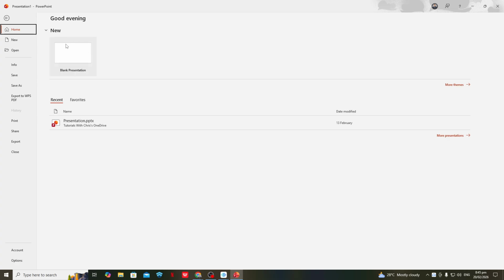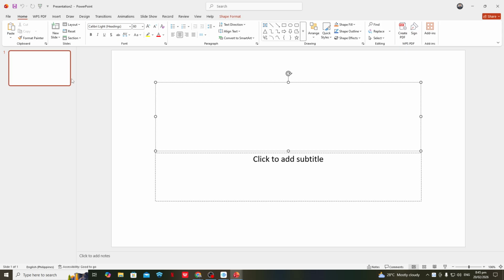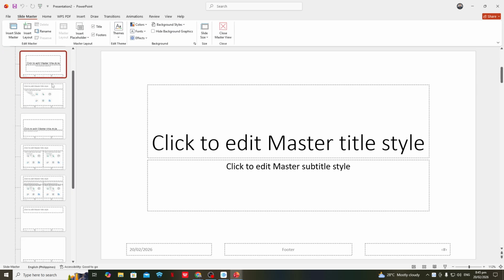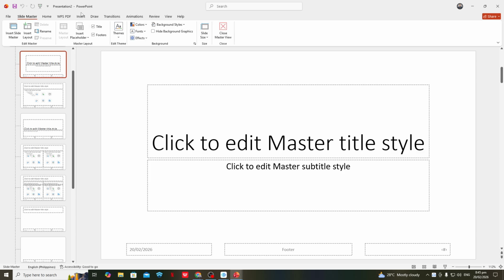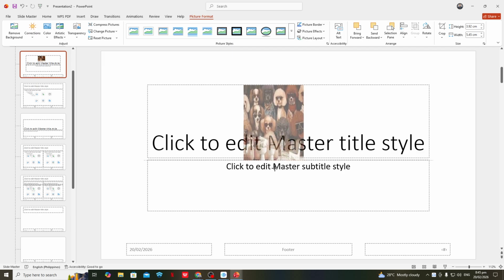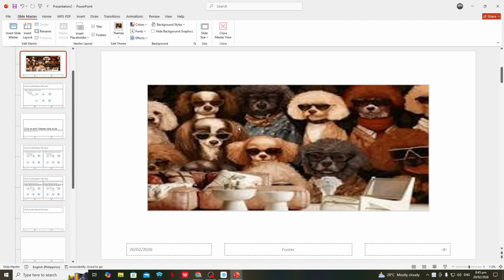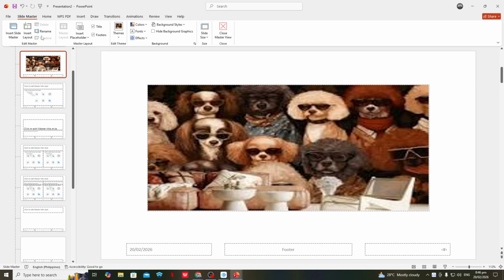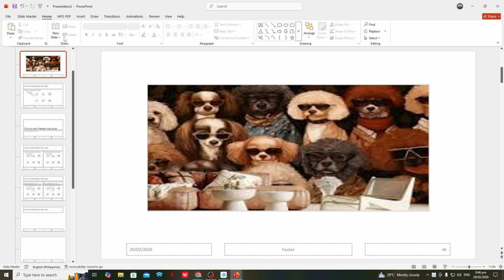How to add logos to all slides in Powerpoint (Latest Update)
How to add logos to all slides in Powerpoint

Learn how to add a logo to all slides in Microsoft PowerPoint using Slide Master. This step-by-step guide explains how to insert a logo once and apply it automatically to every slide, adjust logo placement, lock positioning, and maintain consistent branding across your presentation.